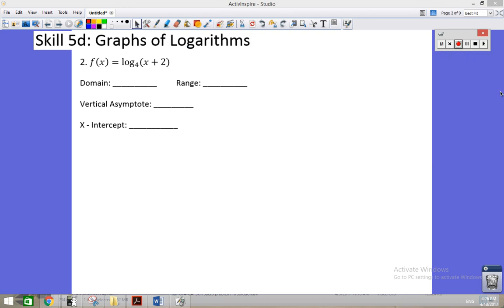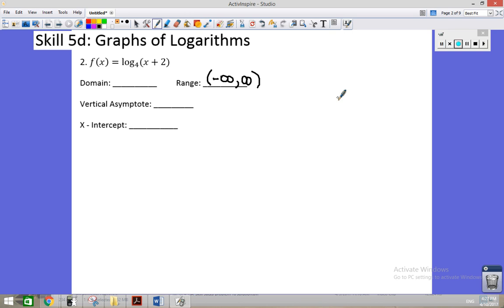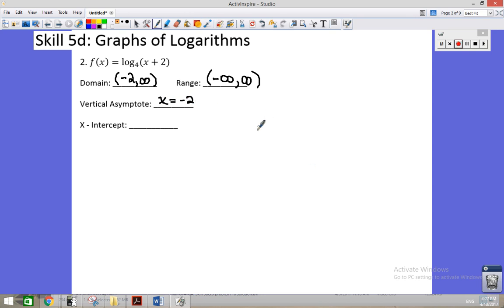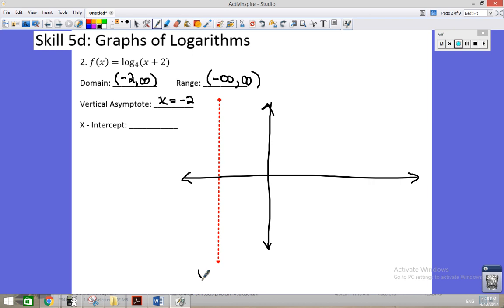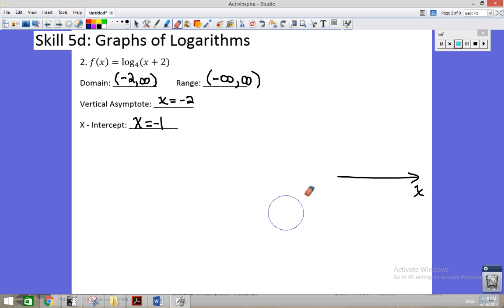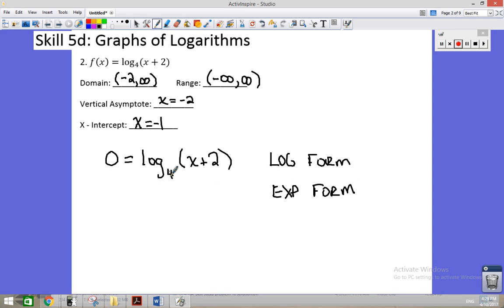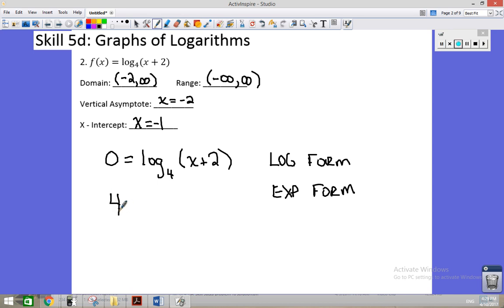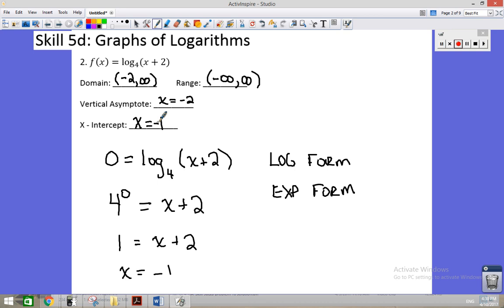gp4 ca skill 5d problem 2 solution